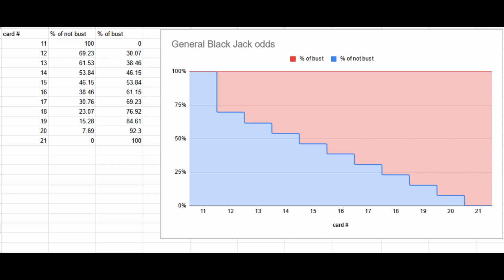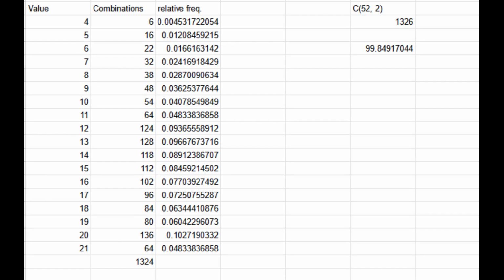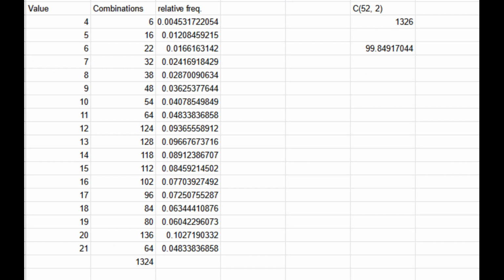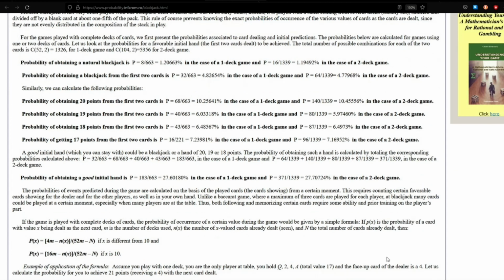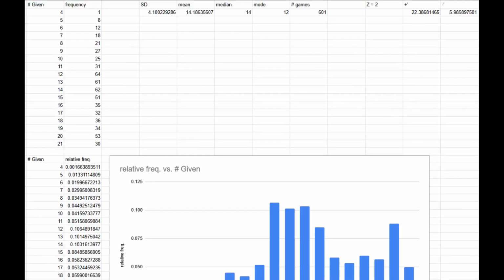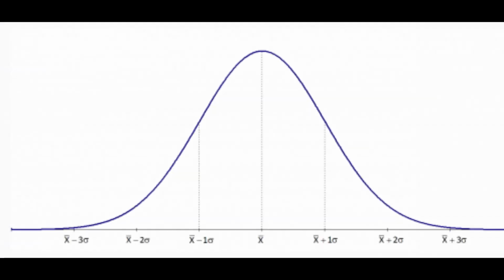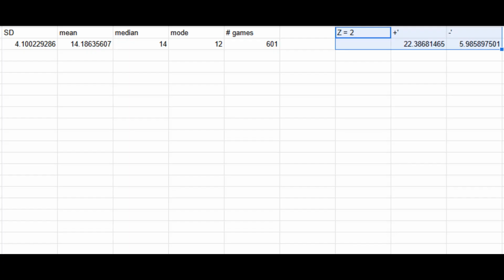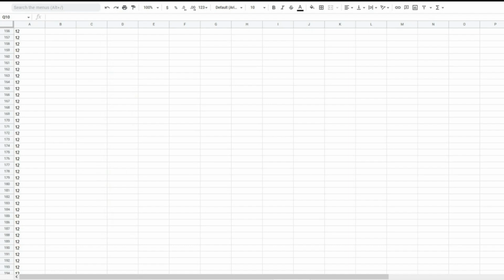Blackjack starting hand odds & info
A video about the odds & info of the starting hand for blackjack. Basically the stats of the value from two cards.